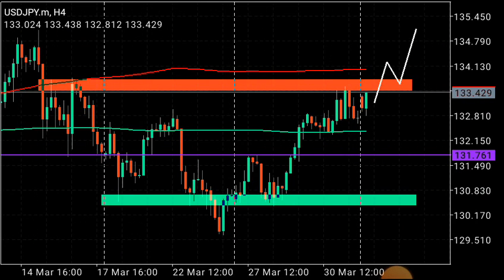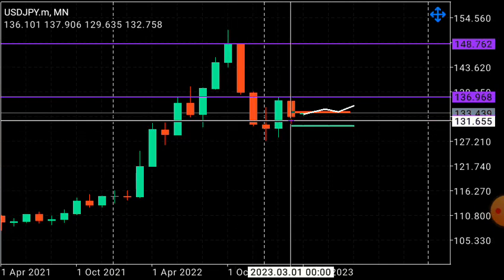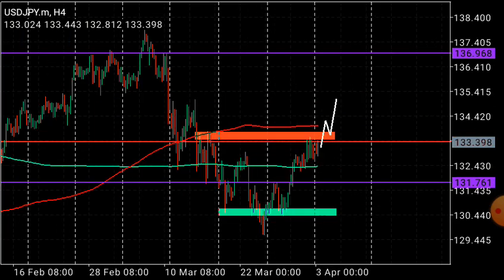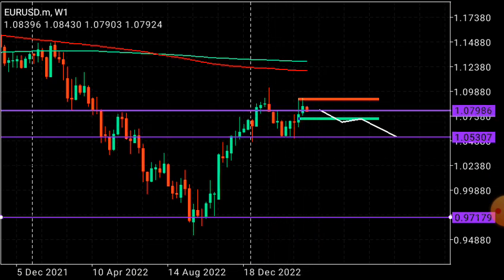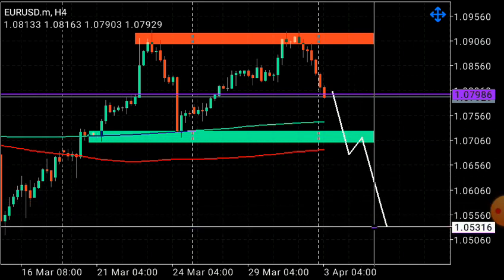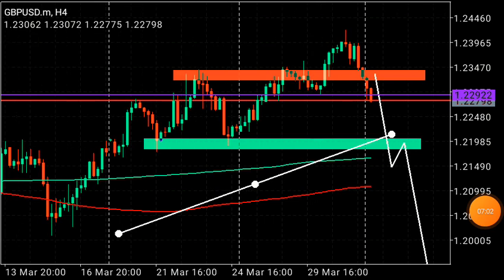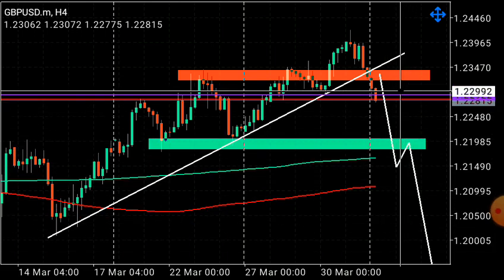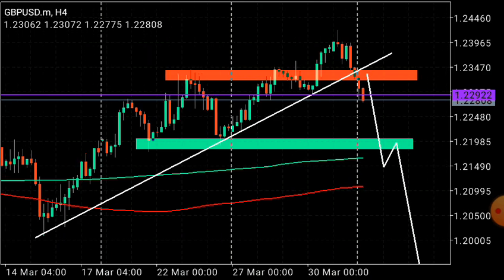My Best Forex Trading Setups This Week: USDJPY;EURUSD;AUDUSD and more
On today's video I will be analyzing and preparing setups for this week. This week I have a big trading project and I have been working on it.

We have a lot of news this week,AUD news,NZD news and NFP on Friday,it's safe to say we will have more of a volatile market than the past week.

I have analyzed USDJPY,EURUSD,GBPUSD,AUDUSD and NZDUSD.

Trade careful as forex trading is high risk you can lose all your capital,use proper risk management.

Happy Trading and have a phenomenal weekend. April is no fool for the focused.

Recommended broker: Justmarkets.com